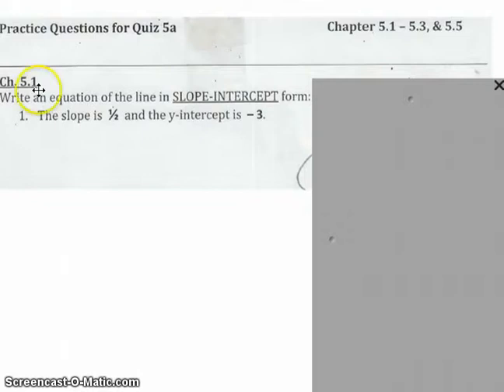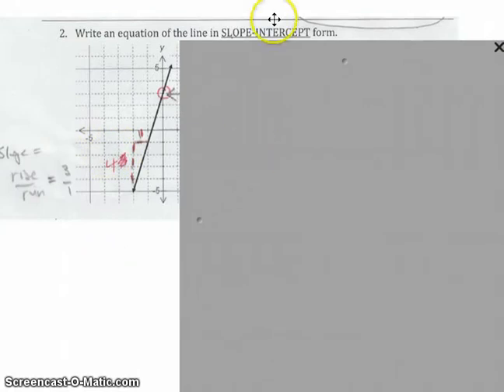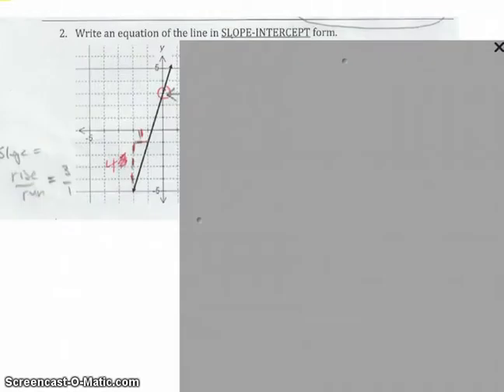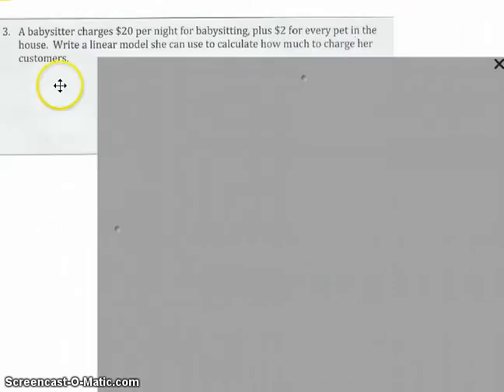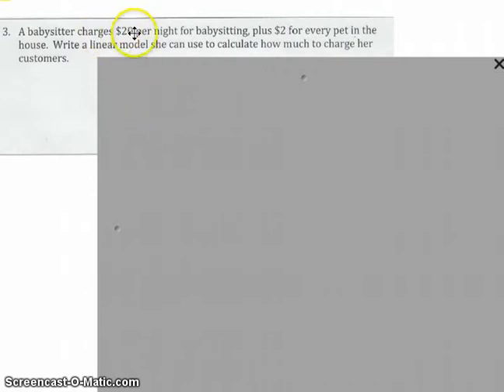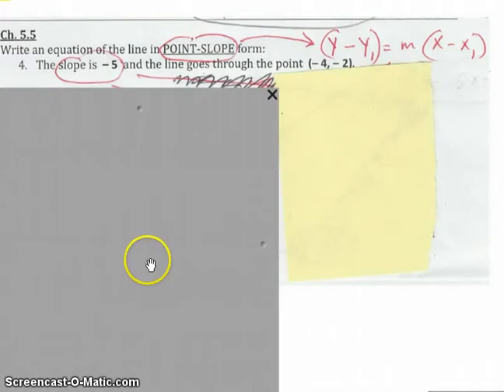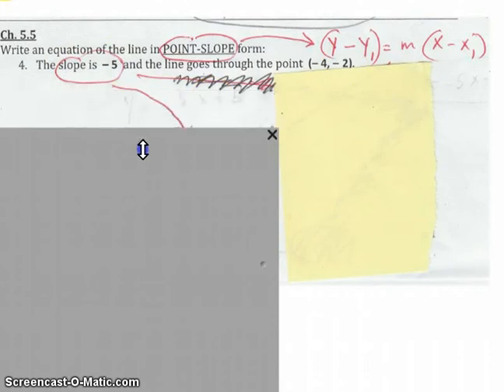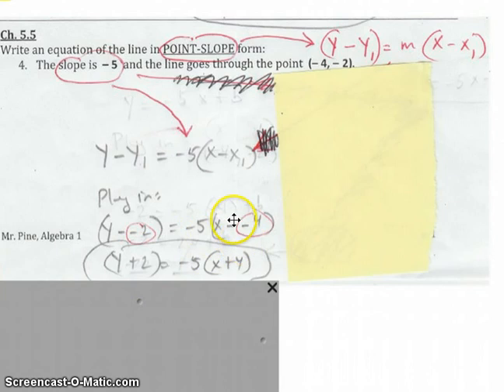Algebra1_FinalExamPacketAnswers_p1.avi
page 1 of answers to final exam review packet questions for Mr. Pine's Algebra 1 class.